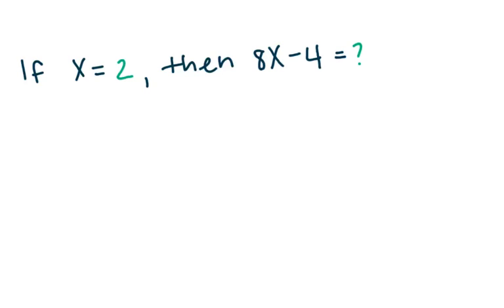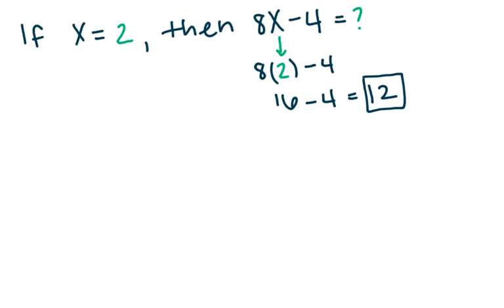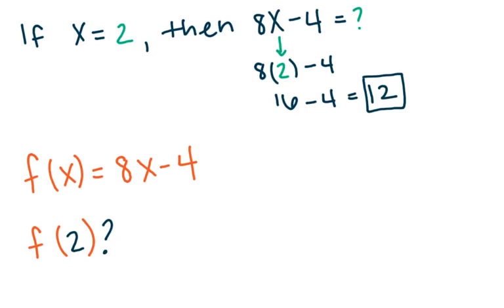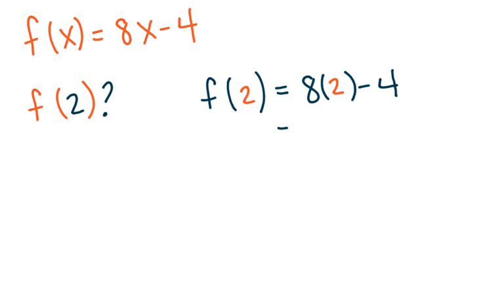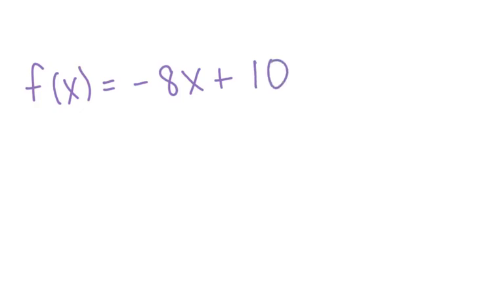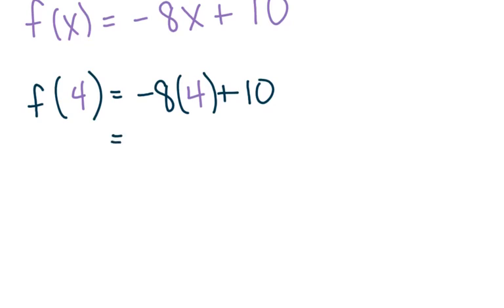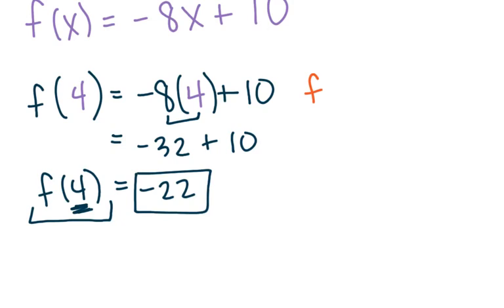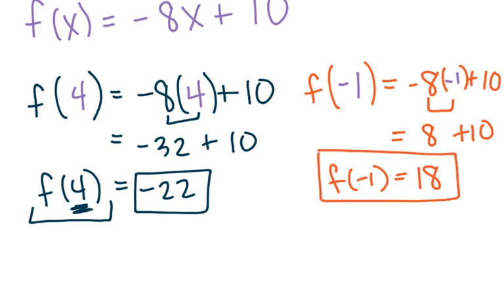Evaluating Functions Algebraically - Ex1